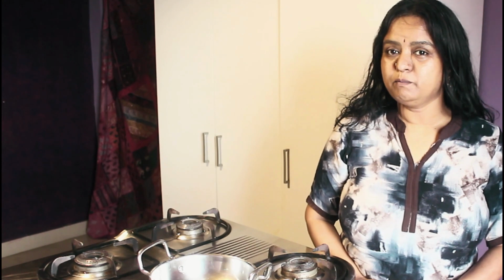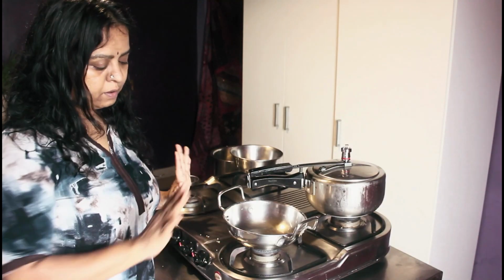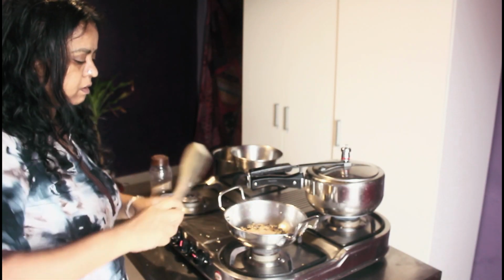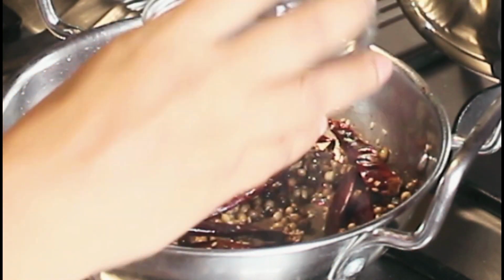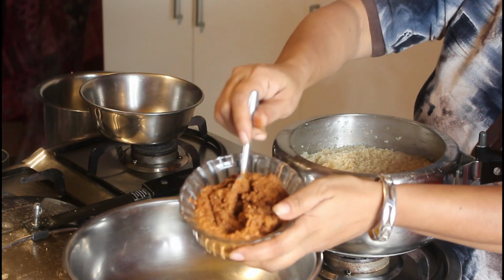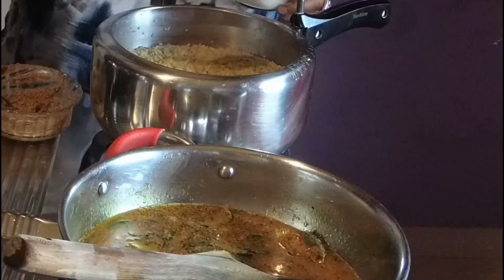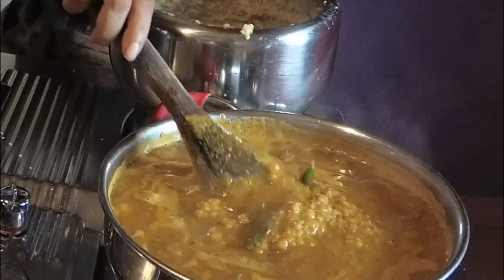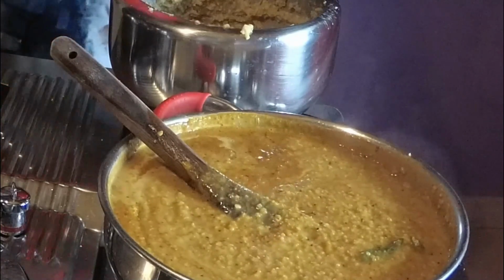BisibeleBhaat Mysore Style/glutenfree/vegan , protein/weight loss/udipi food 23/7/21 Olympic@Tokyo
Udipi Foods are absolutely delicious mouthwatering. All recipes will have touch of authentic temple style flavors.
Bisibelebath is very much different when compared to sambar rice of Tamil Nadu.
It has a buttery texture..and it doesn't need vegetables are even onions.
Just a pappad will be a best side dish for bisibelebath
This day Olympic In Tokyo starts..guys enjoy the ceremony with my version of bisibelebath